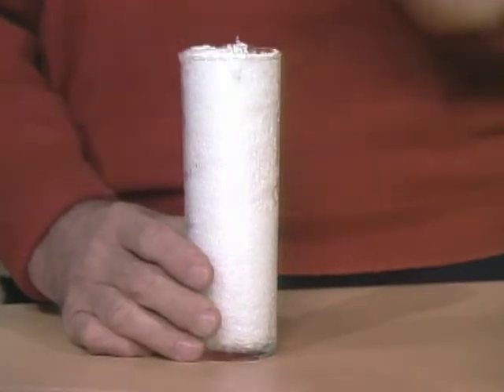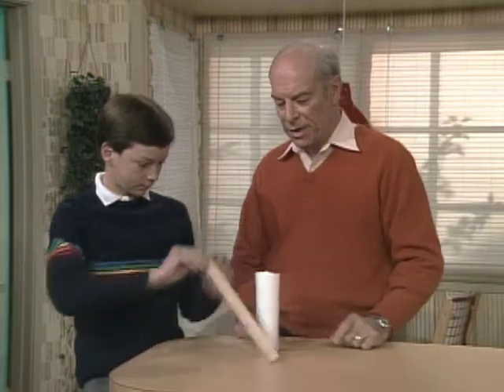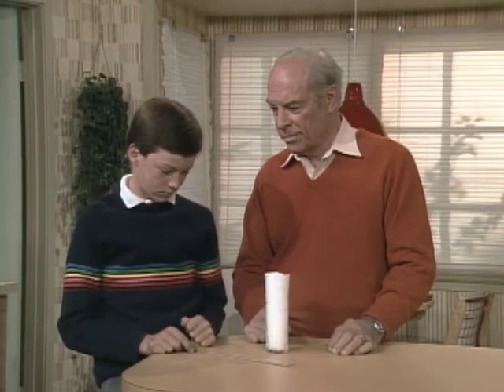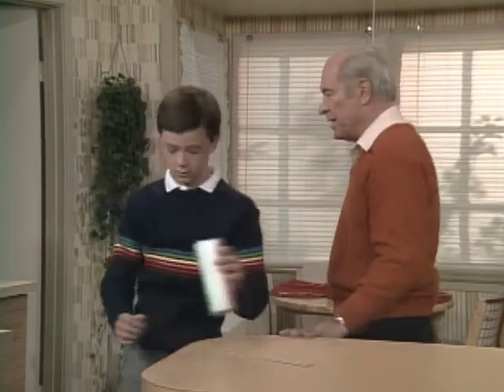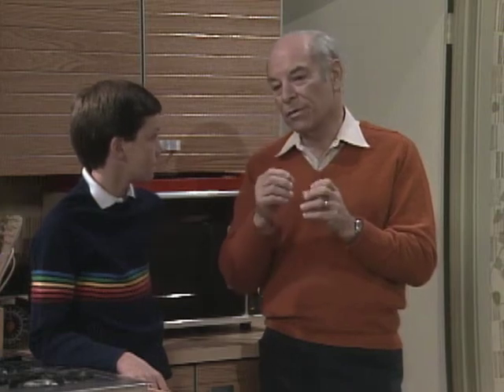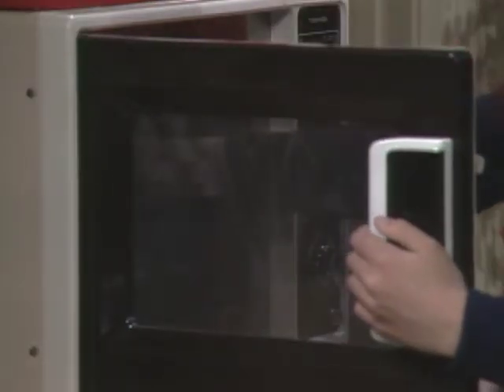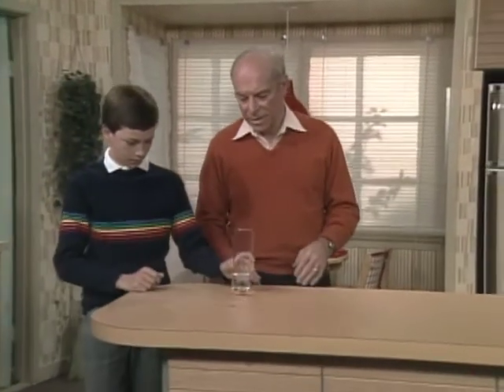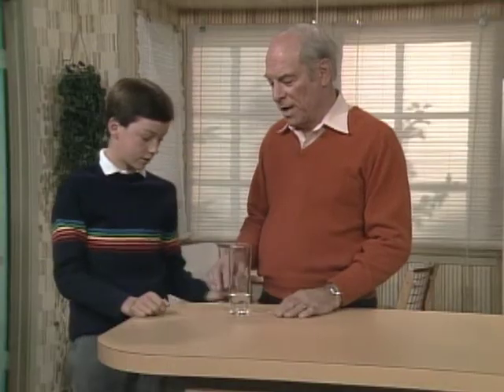How Much Water Is In Snow? - Mr. Wizard's Quick Quiz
Mr. Wizard reveals how much water a snowball contains.